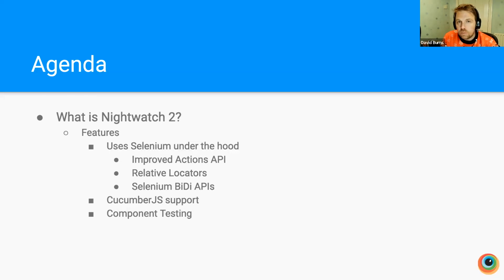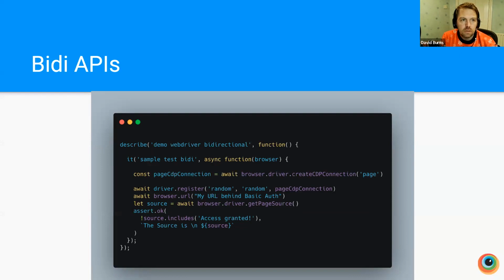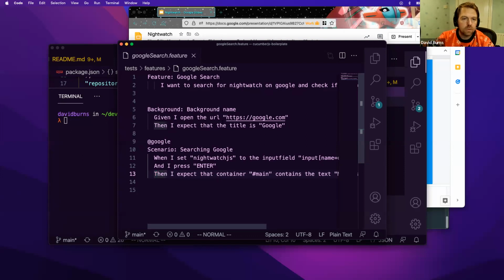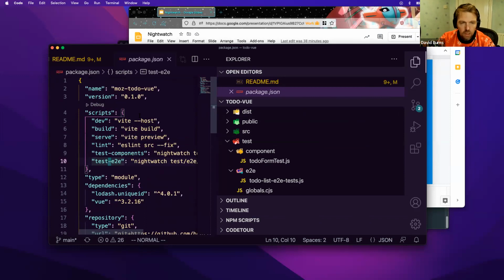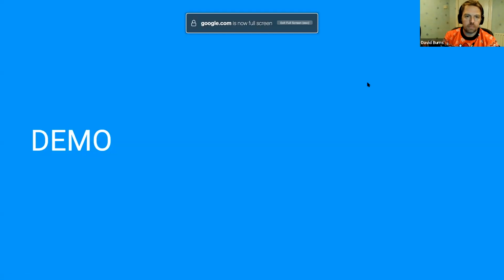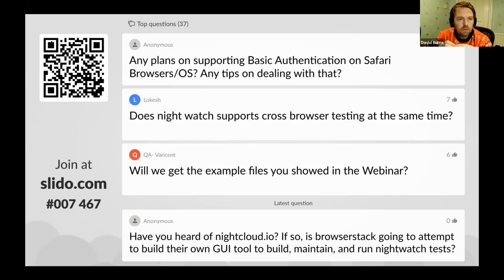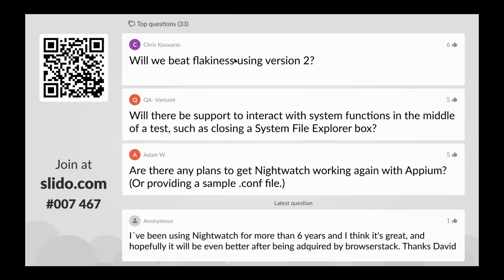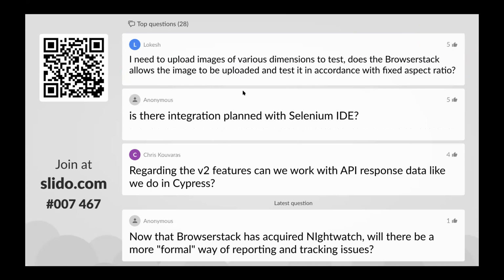Nightwatch 2.0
Nightwatch.js is an integrated, open-source end-to-end testing solution for web applications and websites, written in Node.js. Released in 2014, their vision is to deliver a tool that is packed with everything developers need out of the box, to ship bug-free software easily.

In this webinar, David Burns talks about what is in Nightwatch 2.0, how to get the most out of your JavaScript test with Nightwatch, how to get started, and to make your JS projects easier to test. He also shows how you can integrate it into other projects and achieve the best results.